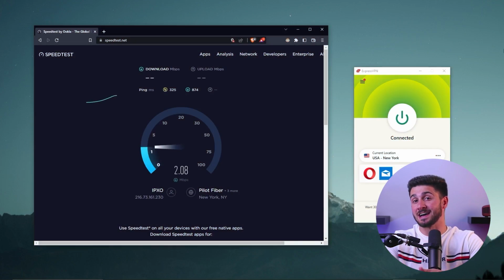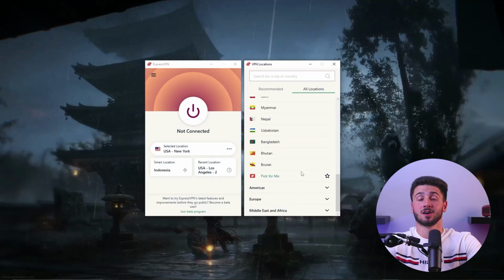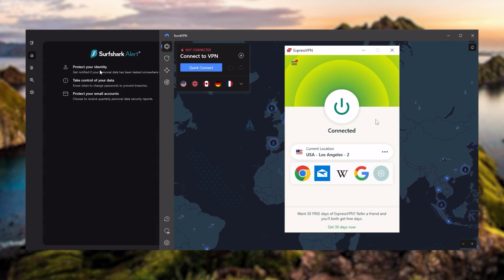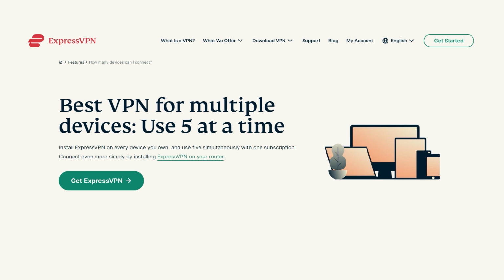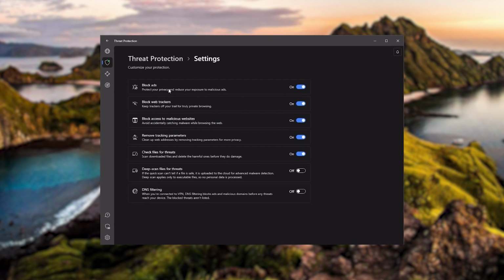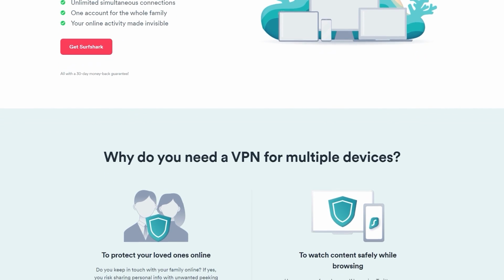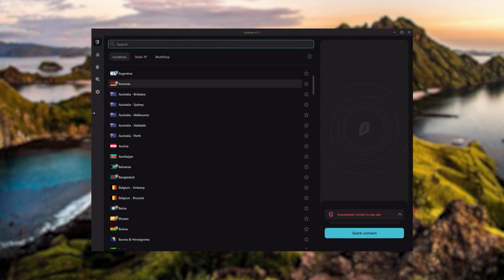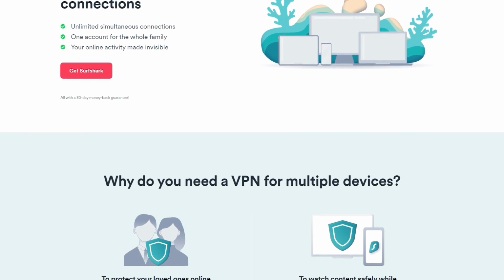Unlock Websites on Your School Network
Unlock websites on your school network. Unlock all the websites you want with this simple tutorial! Follow along and learn how to unlock any website on your school's network in just minutes.
💣 SPECIAL VPN DISCOUNTS ARE FOUND IN PINNED COMMENT 💣

Hey guys, welcome back and in today’s video I’ll be showing you how to access websites on your school network using a VPN. Now, I know that schools can be a bit strict when it comes to internet usage, but with a  VPN, you can access any website you want. So without further ado, let’s get started!Now before we begin, if at any point yo u’d like to try the VPNs mentioned in this video, you’ll find the latest pricing, discounts and reviews available in the description down below.
Now, first you’ll need to choose a VPN. Now, there are tons of VPNs out there, but you want to find one that's fast, reliable, and has servers in the location where you want to access the website.The n, once you've found a VPN that suits your needs, it's time to install it on your device. Now, VPNs are compatible on most devices, including IOS, Android, MacOS, Windows and many others. So, just download and install the app, and you're good to go.6Now that you've installed the VPN , it's time to connect to a VPN server. You’ll want to choose a server that's located in a country where the website you want to access is available. So, if your school doesn’t have access to social media sites, then you’ll need to connect to a server located outside of your school's network, in a country where those sites are allowed.And finally, once you're connected to the VPN server, you can now access any website you want. Just open up your web browser, type in the website's URL, and start browsing.The VPN will encrypt your internet traffic and make it look like you're accessing the website from the location of the VPN server.Now when it comes to choosing a VPN there are a lot of factors to choose from, and I will be mentioning all of them so that you can choose the best one that fits your needs.So that’s it for this video, again if you’re interested in these VPNs, you’ll find links to pricing and discounts, as well as in-depth reviews in the description down below. And feel free to comment below if you have any questions as I love getting to interact with you guys, and like & subscribe if you found this video to be helpful or would like to stay up to date with future videos!

Hope you enjoy my Unlock Websites on Your School Network Video.